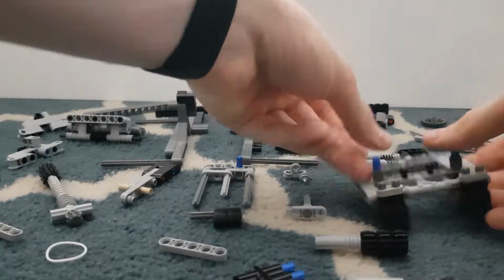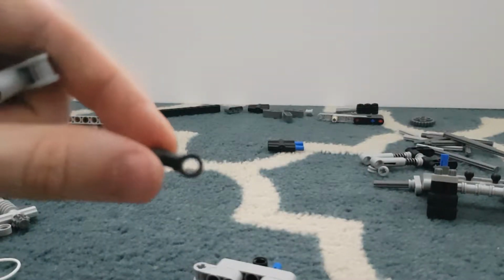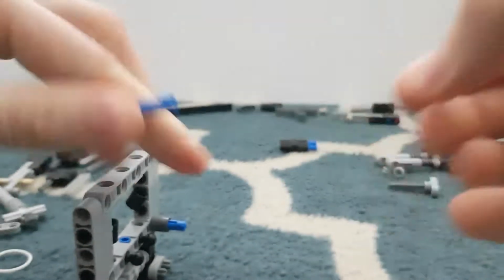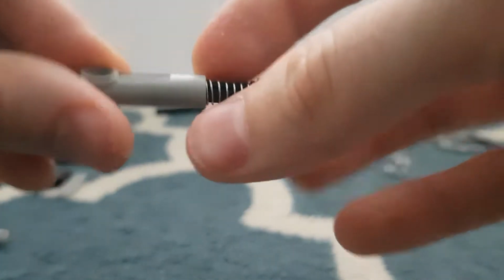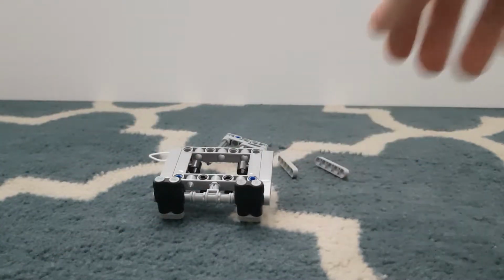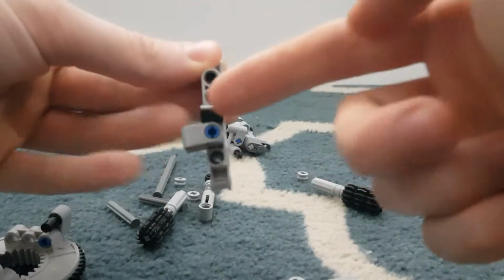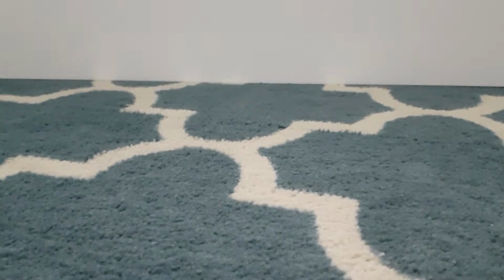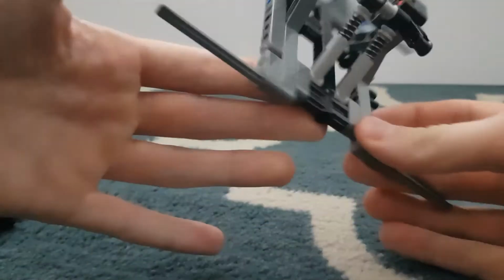Lego Technic Phone Stand Holder Adjustable Instructions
This video is the instructions and building guide for my Lego Technic Phone Stand! Please see my other video for operation and function, this is just for instructions.